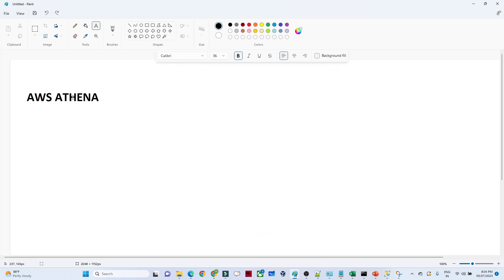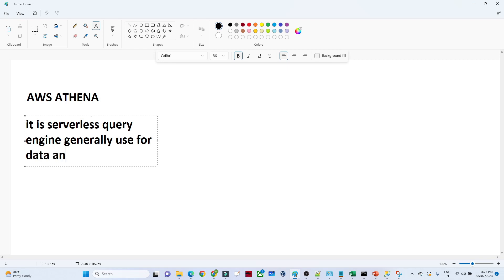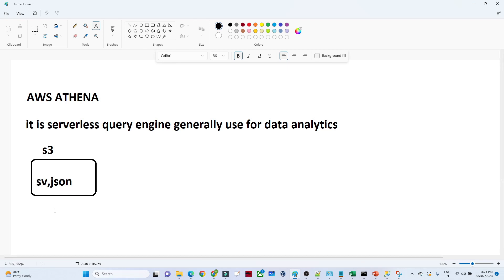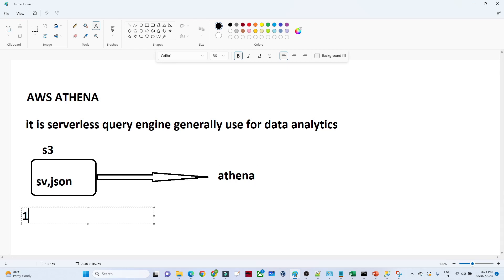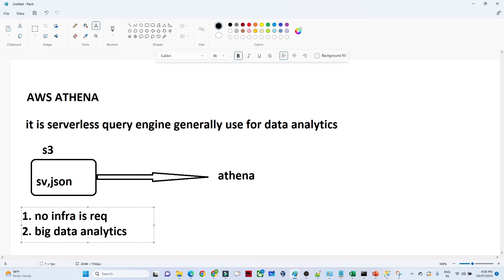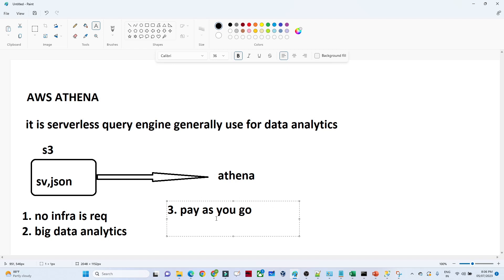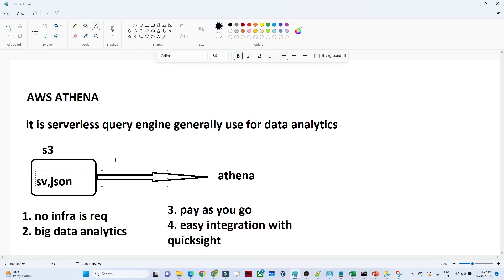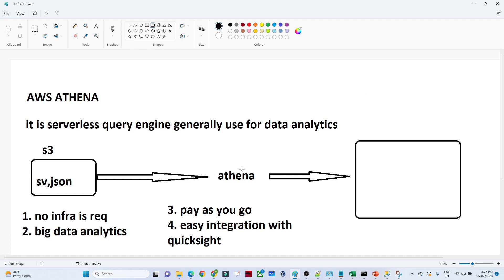16. What is AWS Athena | Athena Tutorial | Aws data engineer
What is AWS Athena
AWS Athena use case
AWS Athena importance
Athena Tutorial

databricks
dp203
azure training
data analytics
data engineer skills
data engineer salary
azure data factory overview
big data engineer roadmap
data factory for beginners
adf tutorials
adf basics